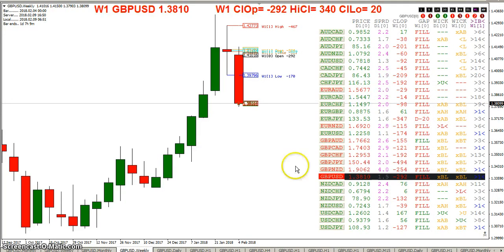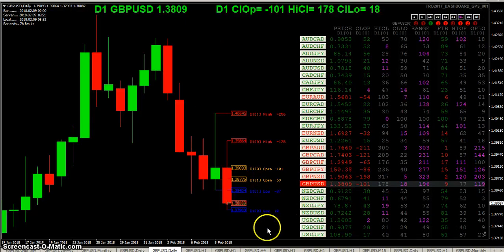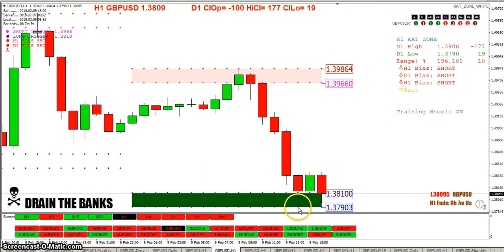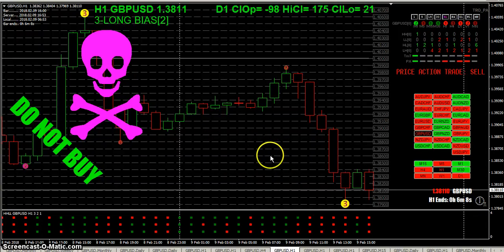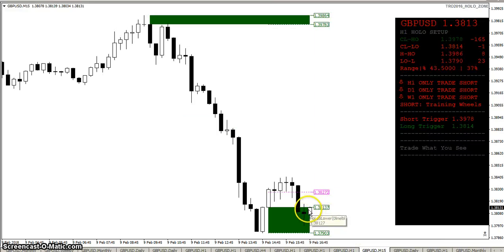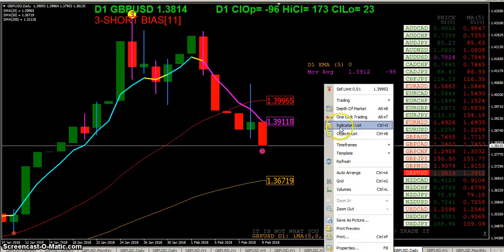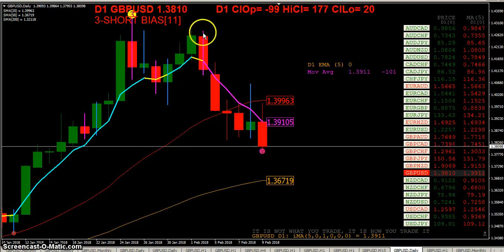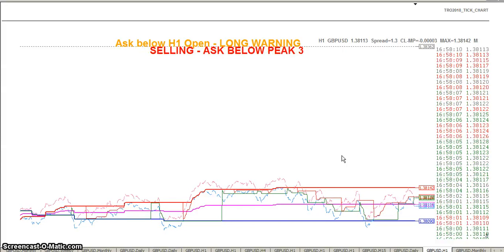20180209 TRO TRADING WEEKLY WRAP UP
We are not liable for any investment decisions by the reader/viewer. The information offered is not to be construed as an offer to buy or sell any securities. All information obtained is from sources deemed to be reliable but is not guaranteed. Information for the stock observations was obtained from sources believed to be reliable, but we do not warrant its completeness or accuracy, or warrant any results from the use of the information. Your use of the observations is entirely at your own risk and it is your sole responsibility to evaluate the accuracy, completeness and usefulness of the information. You must assess the risk of any trade with your broker and make your own independent decisions regarding any securities mentioned herein.

We are not brokers. NO advice is given or implied. Nothing should be considered a recommendation to buy or sell any stock or security. We strongly recommend that you consult with a professional broker or financial planner before you buy or sell any stock or security. We believe the information in this publication to be true but assume no responsibility for any incorrect information. This is not a solicitation to buy or sell any security. The author may at times hold positions in any of the instruments mentioned in this document. Investing in securities carries a high degree of risk and you can lose all of your investment money. Past performances do not guarantee future results. Please consult with your own independent tax, business and financial advisors with respect to any investment, including any contemplated investment in any company mentioned. All information contained in this publication must be independently investigated for accuracy. We will NOT be responsible for the consequences of anyone acting on this purely educational material.

The information in this report is provided on {as is basis}. The information represents general buy and sell alerts and is not intended to provide specific investment advice to any Individual or group. We do not warrant the accuracy, completeness, timeliness, or reliability of the information contained herein. The materials and information in and provided by this report include facts, views, opinions, and alerts of individuals and organizations deemed of interest. In no event will we and our agents and affiliates be liable to you or anyone else for any decision made or action taken by you in reliance on news and information contained herein or distributed from this report. We do not guarantee that trading methods or systems presented in its services will result in profits or losses. Past results are not necessarily indicative of future performance.

The opinions and analyses included herein are based from sources believed to be reliable and in good faith but no representation or warranty, expressed or implied is made as to their accuracy, completeness or correctness. Readers/Viewers are urged to consult with their own independent financial advisers with respect to any investment. All information contained in this report should be independently verified with the companies mentioned.